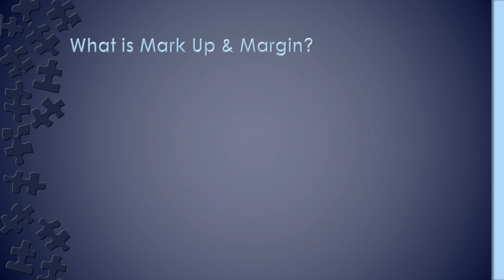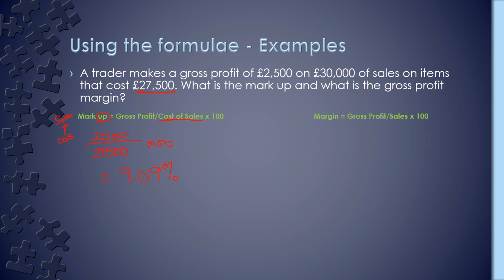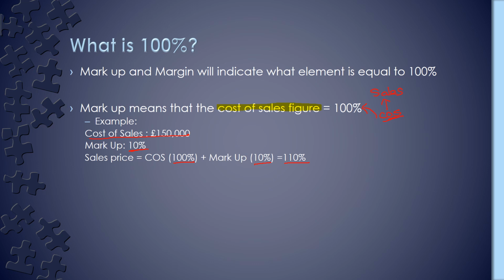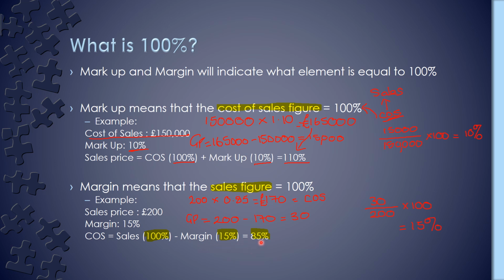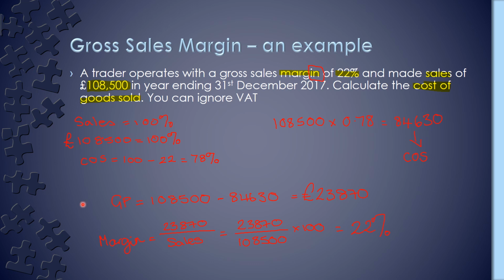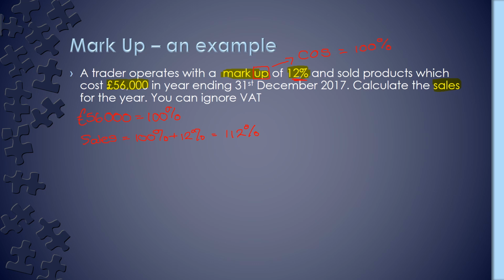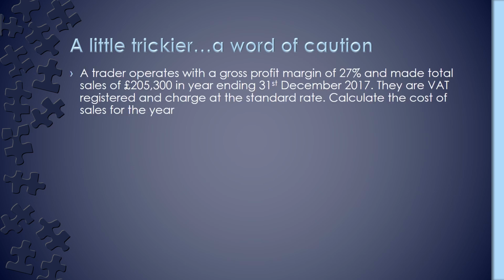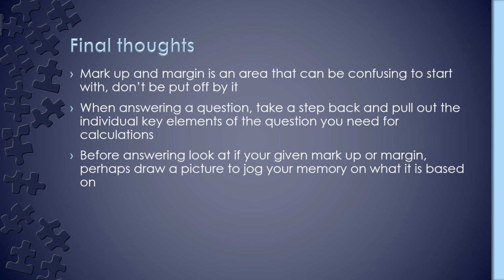AAT Mark Up & Margin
Tips and examples for AAT Mark Up and Margin